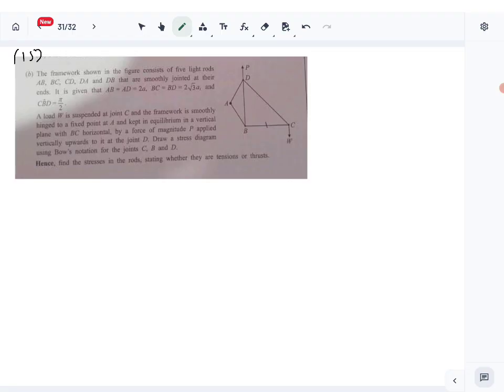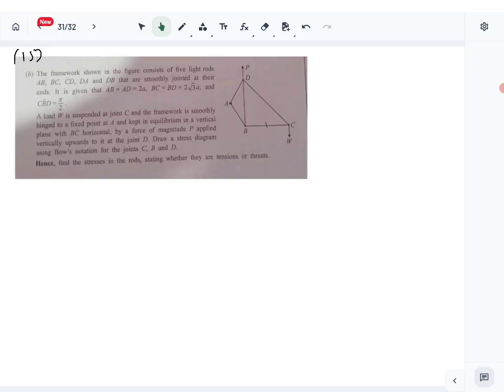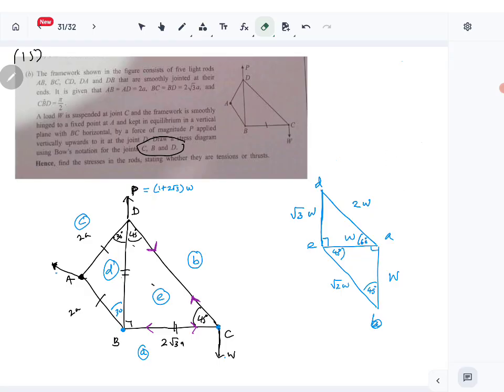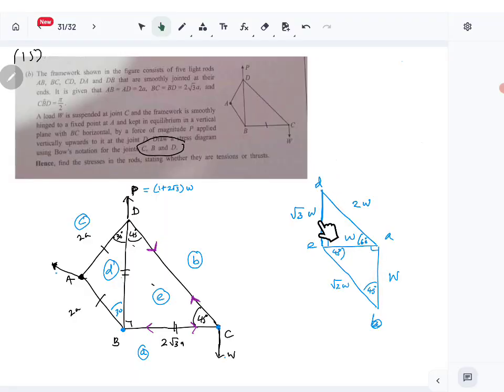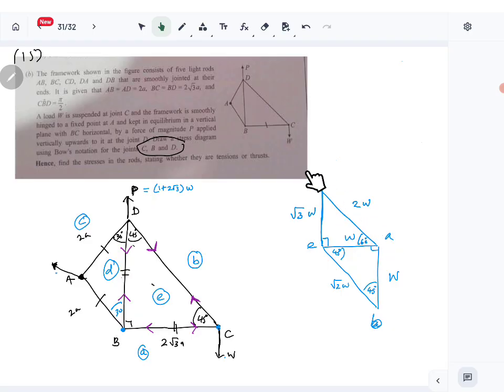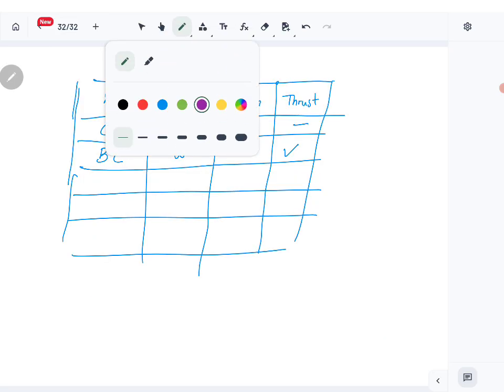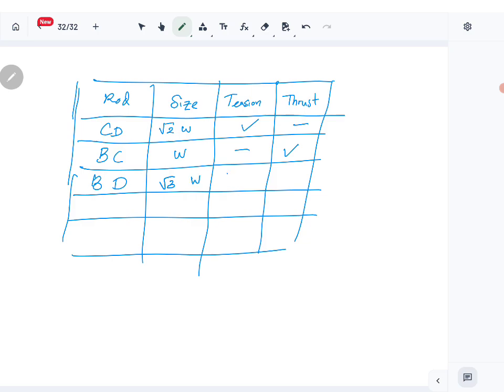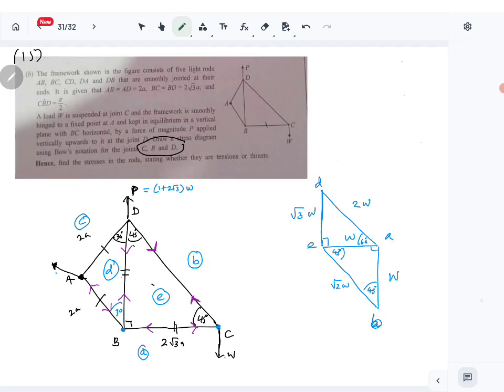Combined Maths 2025 A/L Paper - Applied Question 15 part (b) (Frameworks/Bow's Notation) Solution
Applied  Paper (Combined Maths 2025 A/L) question 15 part (b) (Frameworks/Bow's Notation) Solution